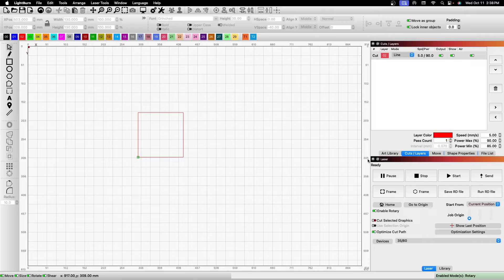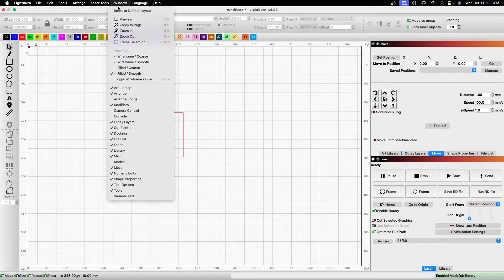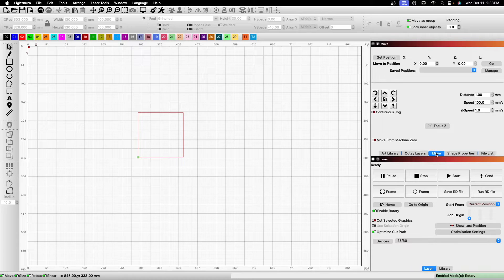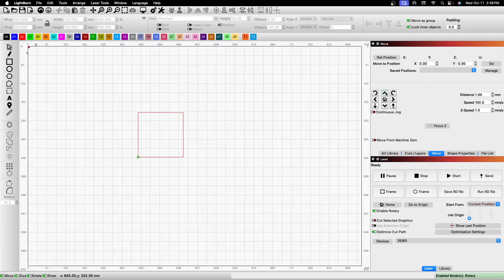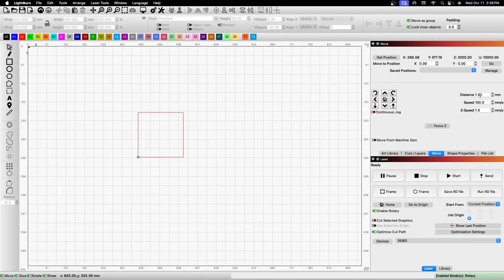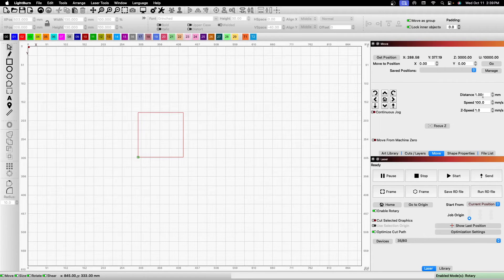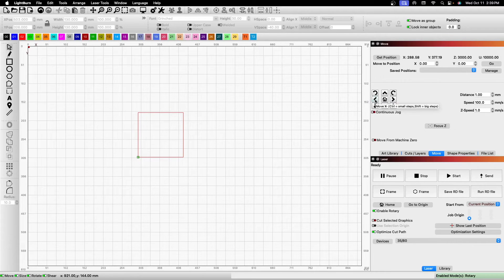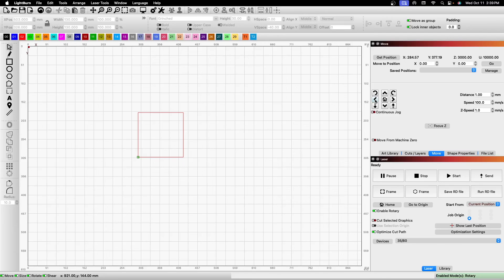How to Adjust your laser head using LightBurn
A quick and easy way to move your laser head bu using LightBurn software.